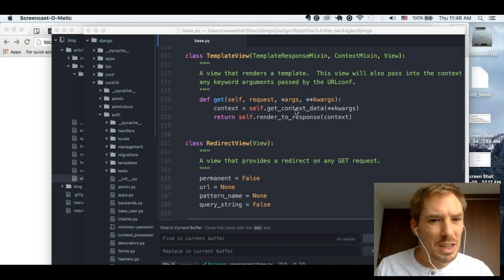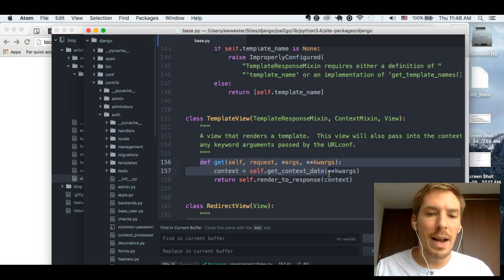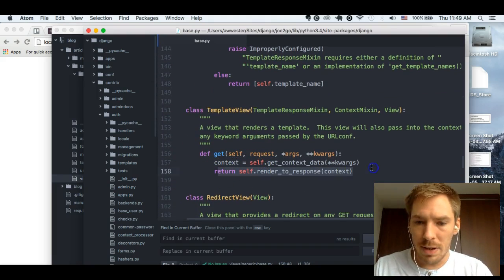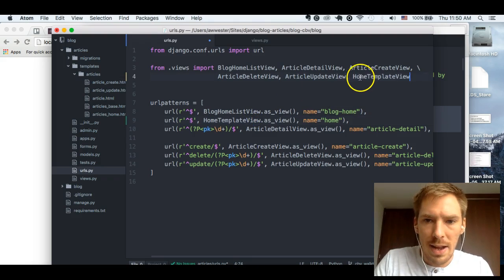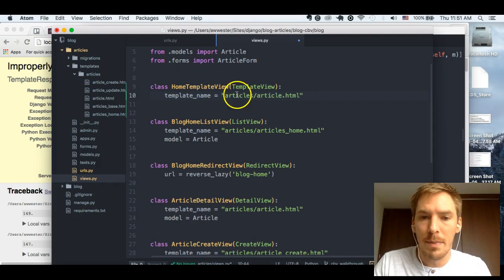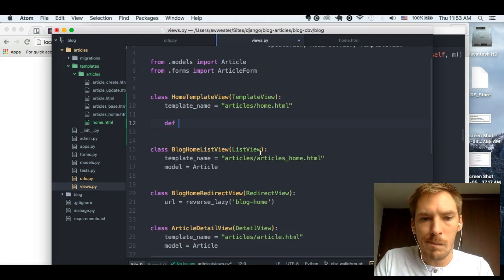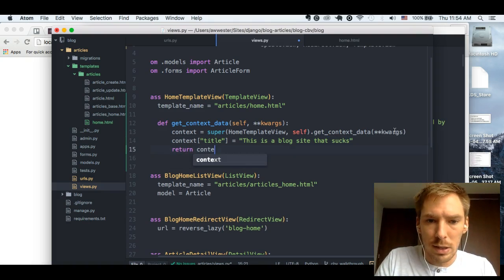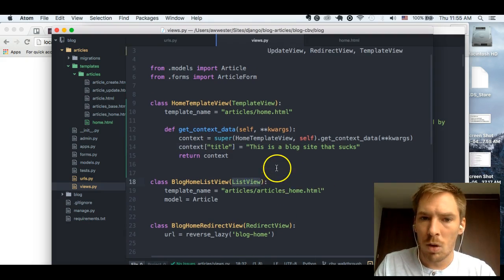Django Class Based Views Uncorked - 4/15 TemplateView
Any view that you want to render a template will come from TemplateView. This is an important view to understanding the basics of how Django Class Based Views work, and TemplateView will be used throughout the rest of the videos!